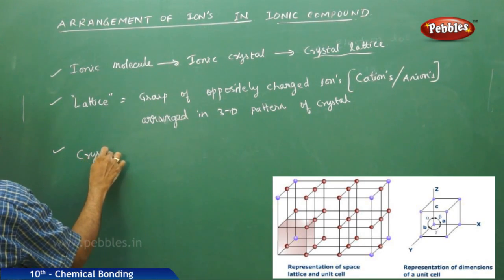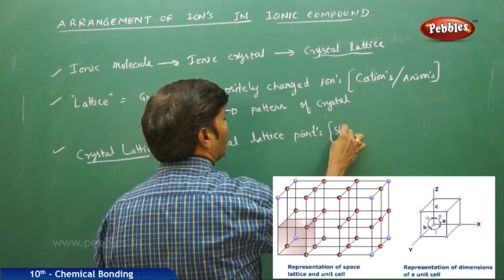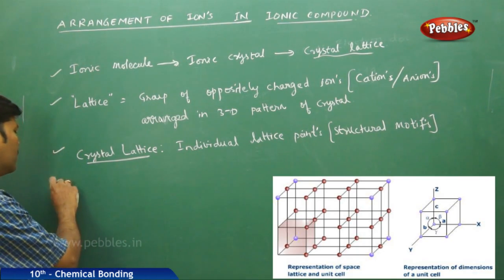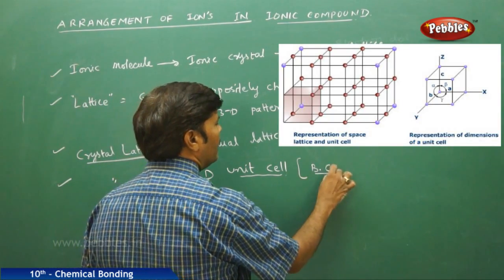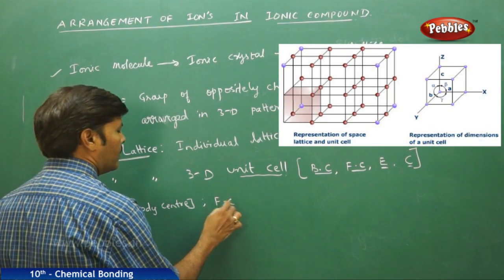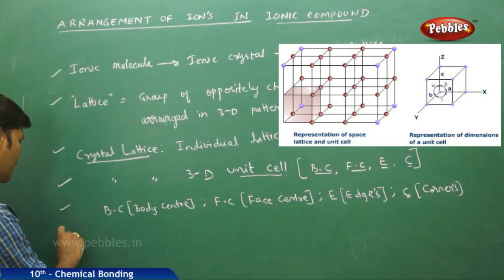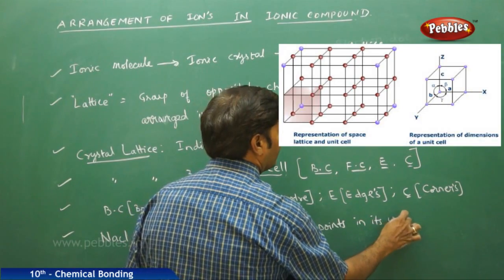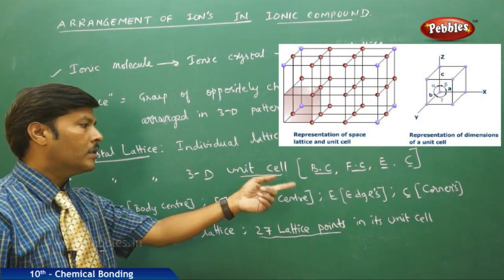Chemical Bonding AP & TS Class 10th State Board Syllabus Chemistry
This video is a part of Pebbles AP & TS Syllabus Live Teaching Videos Pack. Class 6th to Class 10th Subject Packs are available in all leading Book Stores in AP and TS.